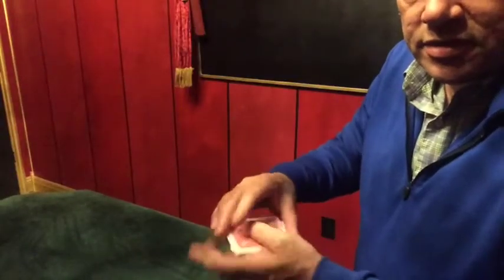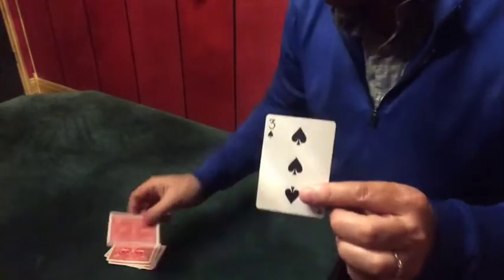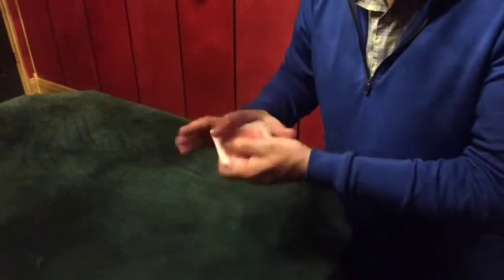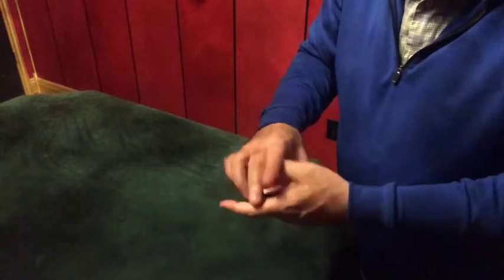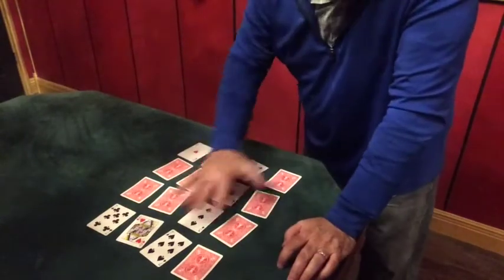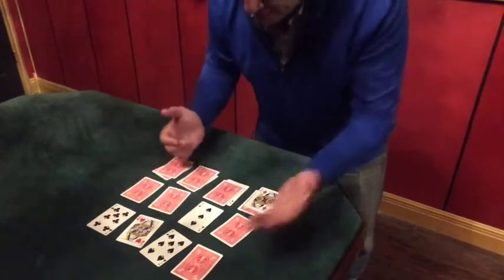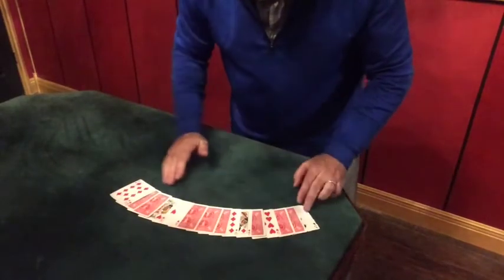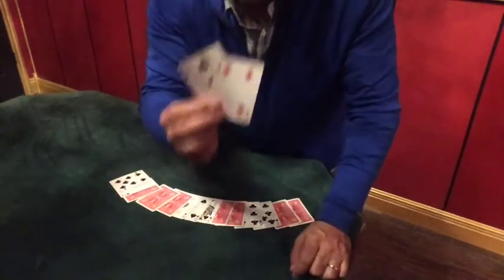RB8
This is just incredible classic impromptu card magic done with just 8 cards. Involves 2 spectators each having a selection.  The cards are mixed, shuffled and cut multiple times. Cards are now in a state of total chaos.  Cards are face up, face down and completely in an unusual disorder. The spectator makes all the choices in arranging the cards.  No force and only free choices yet when the cards are spread all the red cards are on one side except the spectator’s black card and all the black cards are on the other side of the spread, except the spectator’s red card. Very easy to do.  Practically works by itself. You just follow the steps taught in the tutorial and you will fool yourself.  This is a great one.  That’s why it here for you to learn and have fun performing.